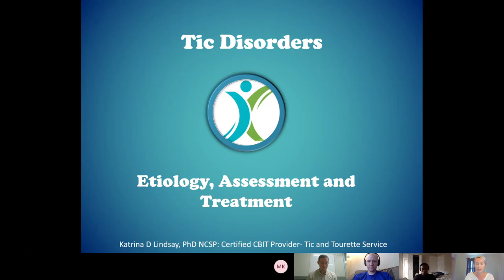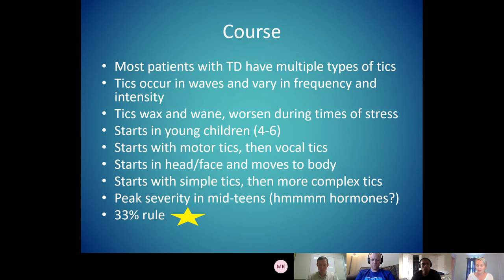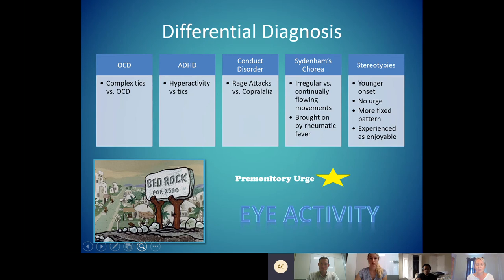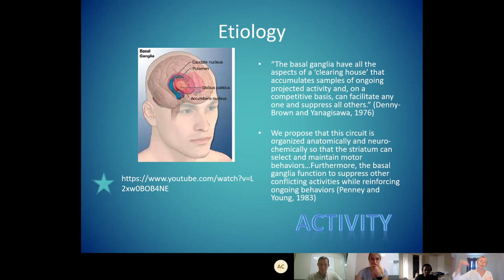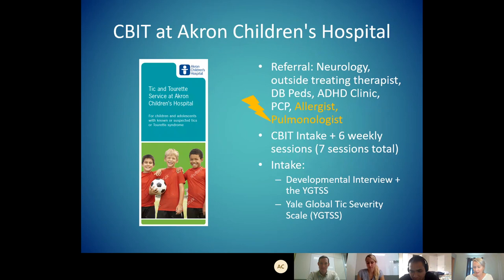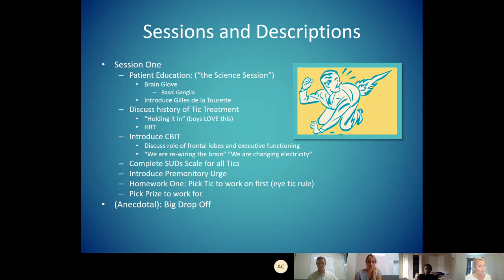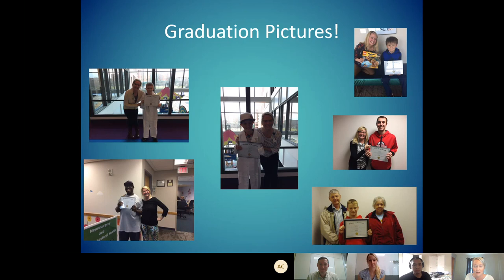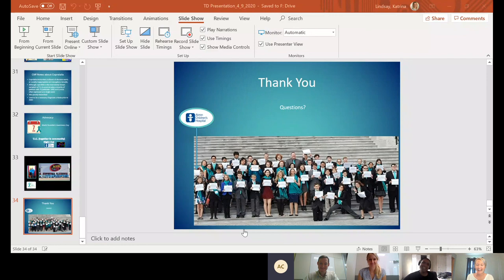Tic and Tourette Lecture with Katrina Lindsay, PhD, NCSP